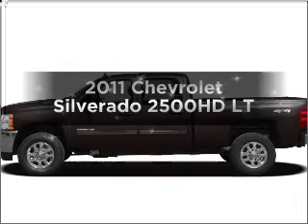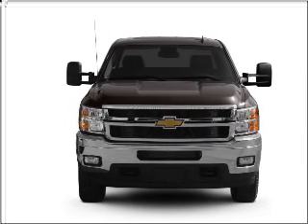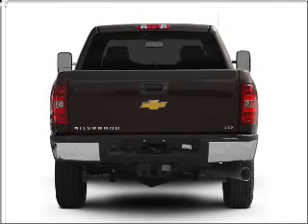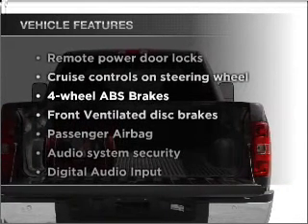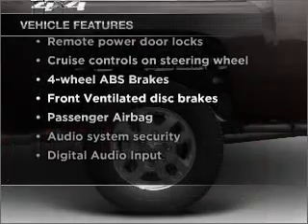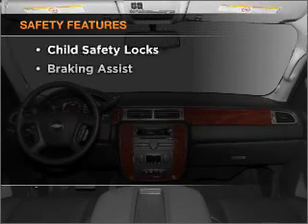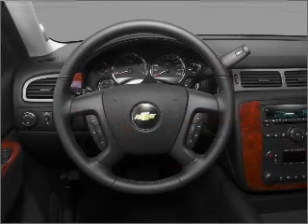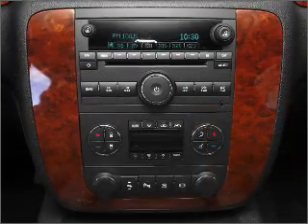2011 Chevrolet Silverado 2500HD - Muskegon MI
Year: 2011
Make: Chevrolet
Model: Silverado 2500HD
Trim: LT
Engine: 6.6 liter 8 cylinder 32 valve
Transmission: 6-Speed Automatic
Color: Sheer Silver Metallic
Mileage: 1
Address:
2474 Henry St.